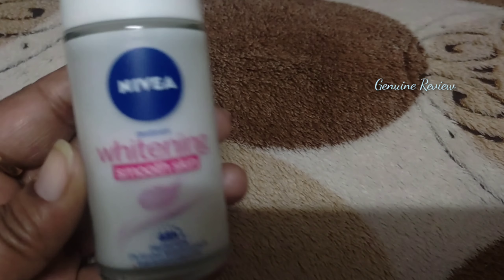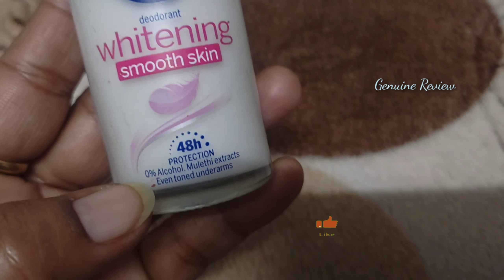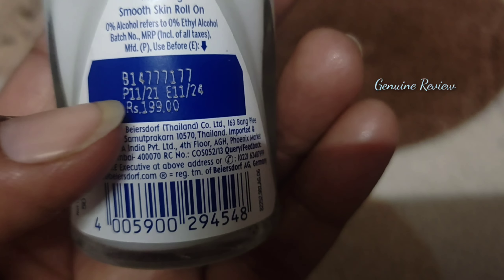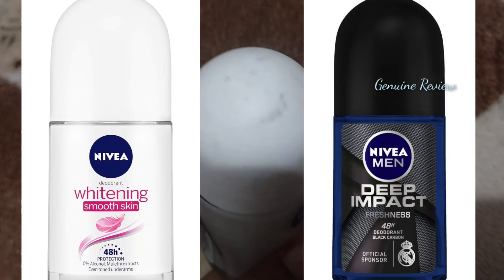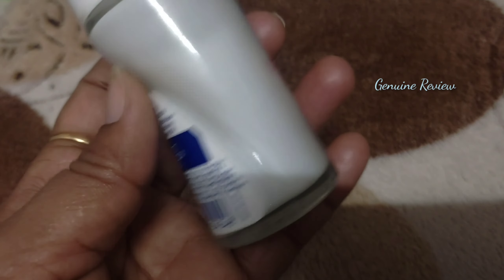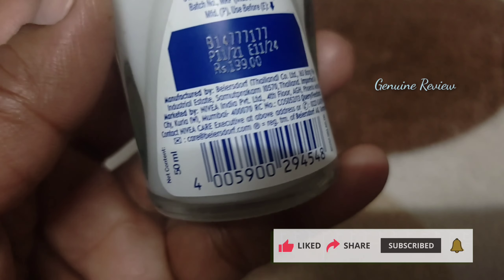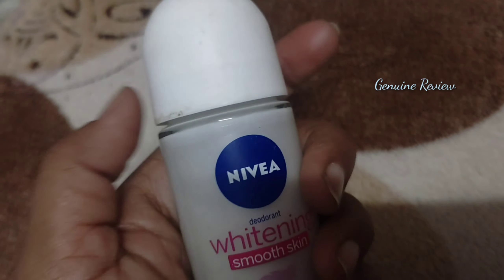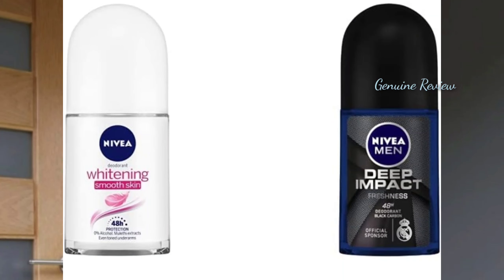Nivea Men And Womrn Deodrant Roll On Review, Price, Uses, Side Effects By genuinereview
Hi Everyone
Welcome to your own channel